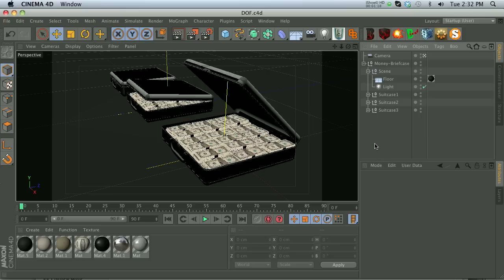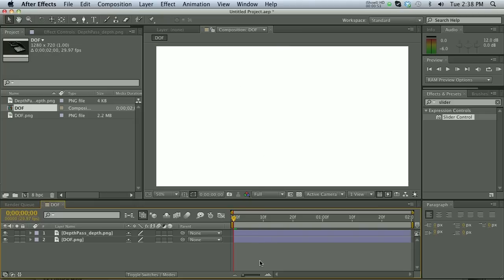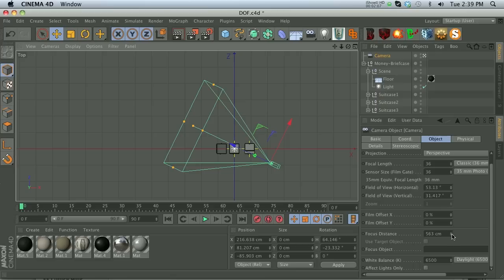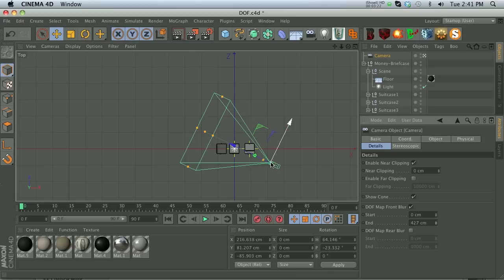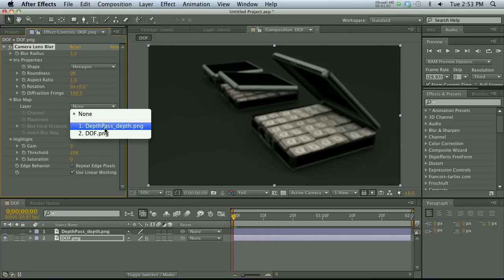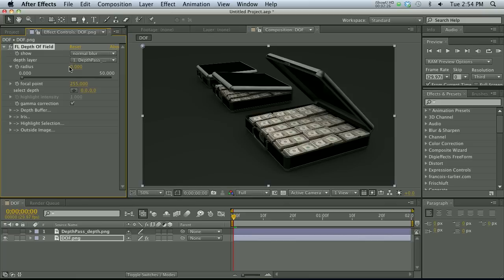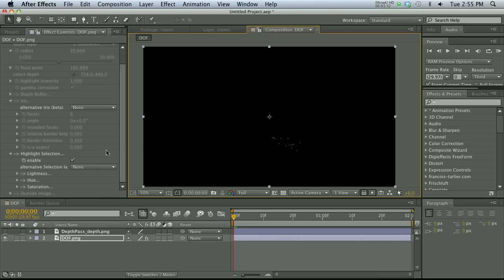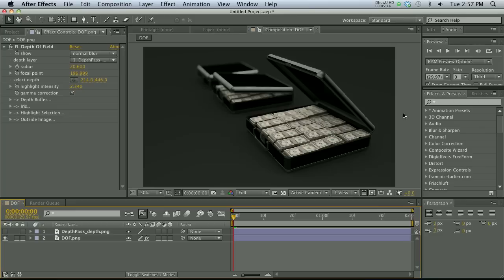C4D/AE Tut: Depth Passes Made Easy + Frischluft Lenscare and Camera Lens Blur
In this C4D and After Effects Tutorial I'll show you a very quick and easy way to set up your depth passes correctly so you can do your DOF in After Effects. This workflow will make it much easier, faster and more flexible to work with depth of field. I'll show you two ways to use your depth pass, the free Camera Lens Blur and a plugin called Frischluft Lenscare. Check out the plugin here for the best prices
For a visual comparison of Frischluft vs. Camera Lens Blur, go